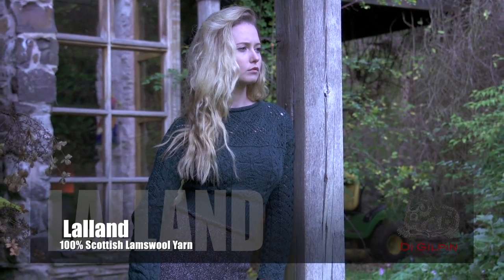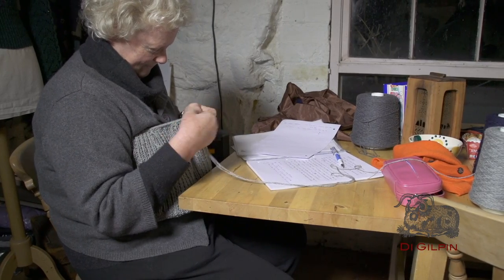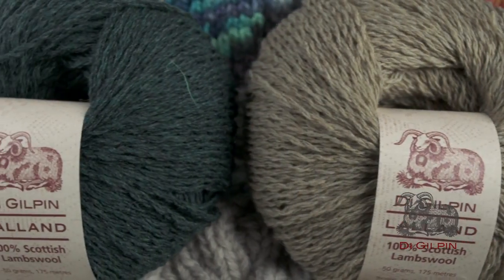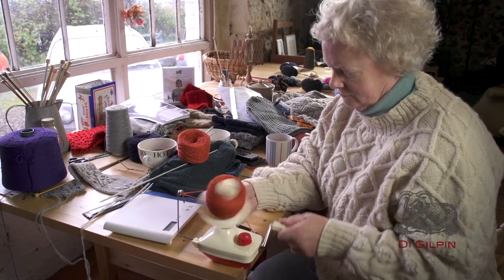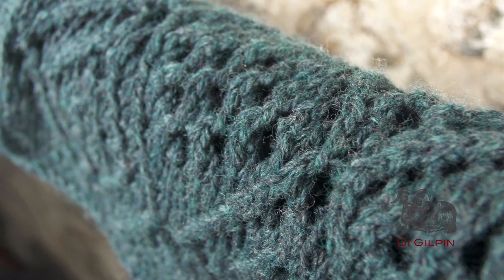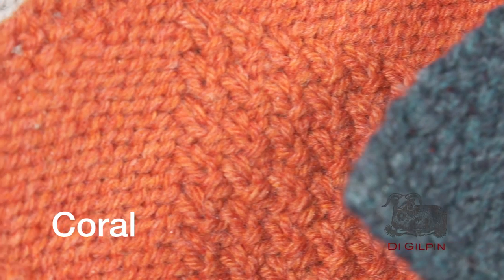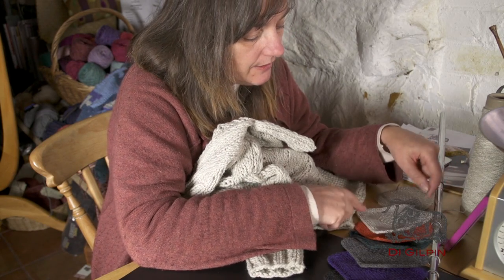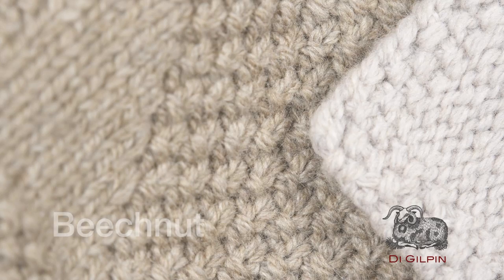Lalland : 100% Scottish Lambswool: Di Gilpin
Di describing the quality of Lalland 100% Scottish Lambswool; reflecting on the process of creating a new fibre for hand-knit, and the inspiration of the colours in context.

Copyright Di Gilpin Ltd 2014